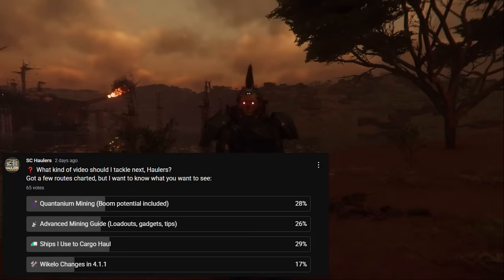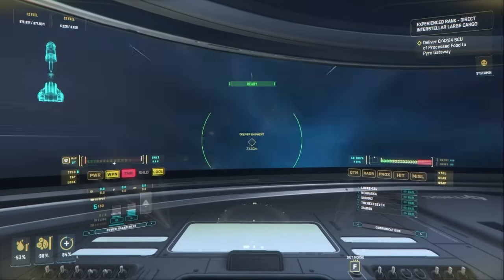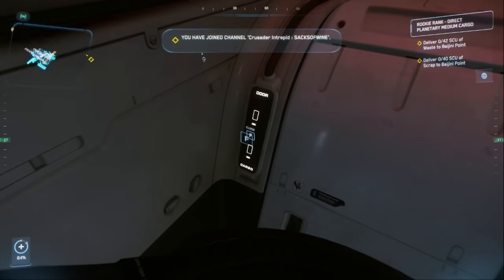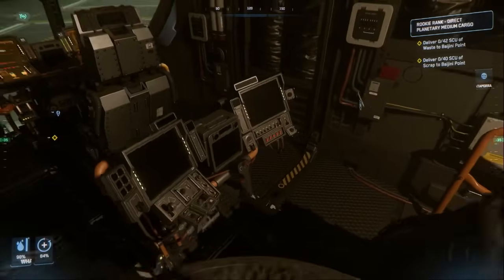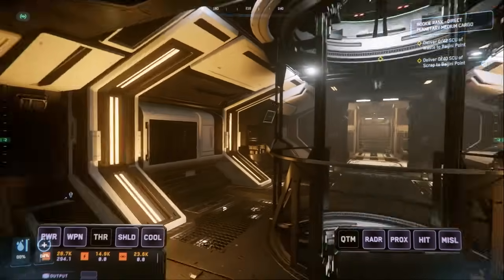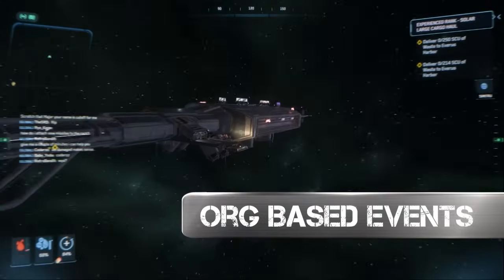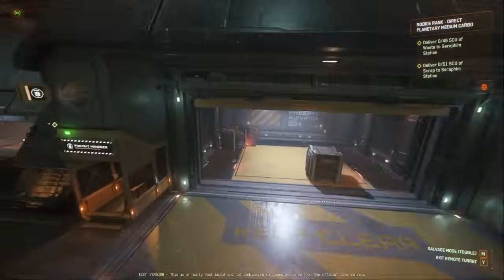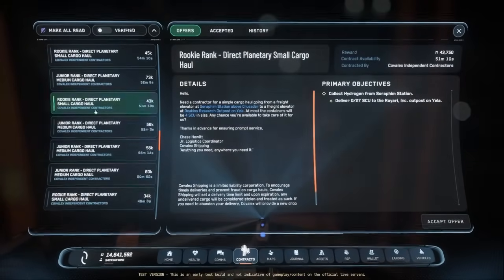My Go-To Cargo Haulers – What I Use for Every Hauling Job (SC 4.1.X)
In this Star Citizen 4.1.1 guide, I break down the ships I actually use for cargo hauling — from the humble Crusader Intrepid to the mighty Hull-C.

Whether you’re just getting started with Covalex deliveries or managing full 696 SCU commodity trades, I walk you through the purpose-driven ship choices that make cargo hauling in Star Citizen more efficient, more profitable, and way more fun.

▸ Starter Ships for Covalex Missions
▸ Red Wind Hauling Loadouts
▸ Best Ships for Commodity Trading
▸ When to use the RAFT, C2, Caterpillar, or Hull-C
▸ Org-Based Cargo Roles

➤ If you're hauling boxes, bulk freight, or just want to upgrade your cargo fleet, this one’s for you.

⏱️ Chapters
00:00 Intro
00:58 Setting the ground rules
01:19 Money Making
02:58 Starter Ships
06:10 Low Tier Covalex Missions
07:20 Upgrade to a Connie
08:17 High Tier Covalex Missions
10:29 Org Based Hauling
13:30 Upcoming Ships
16:12 Outtro

🧰 Need help choosing your next cargo hauler?
Drop a comment and I’ll give you a recommendation based on your budget and playstyle!